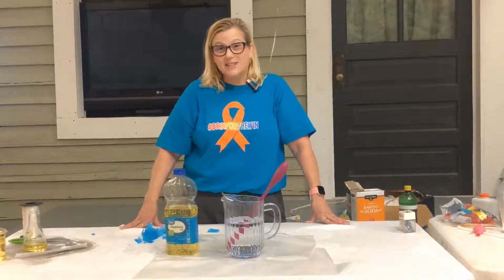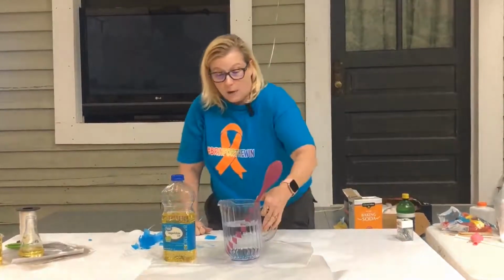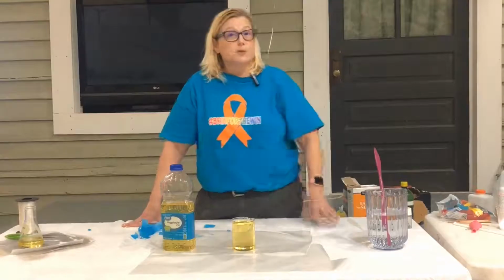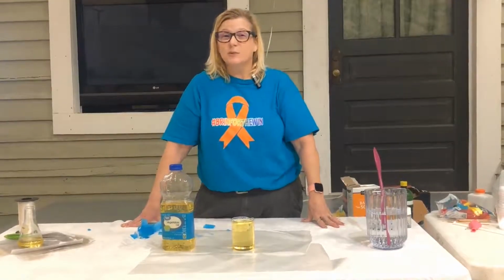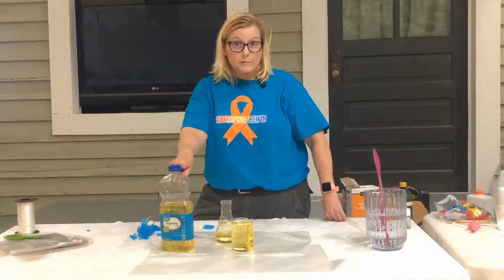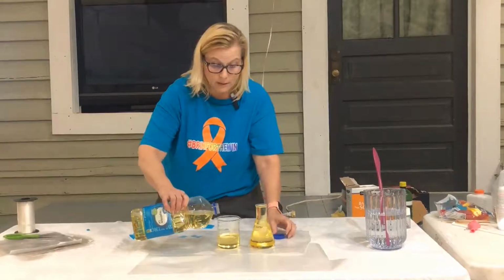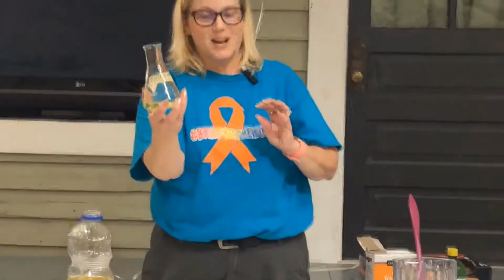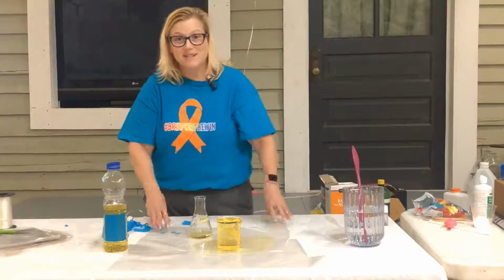Hands-On Science: Refraction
Refraction is the bending of light as it passes from one transparent medium to another. Watch two fascinating examples of the refraction of light in today's video.